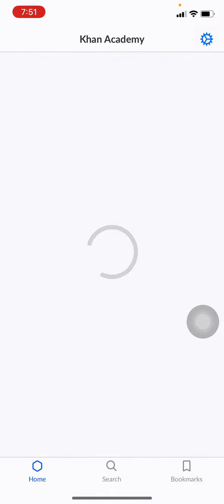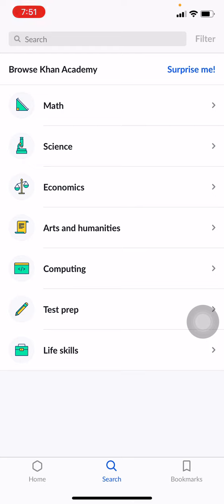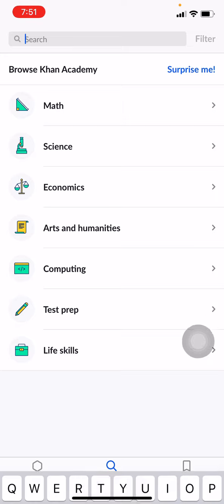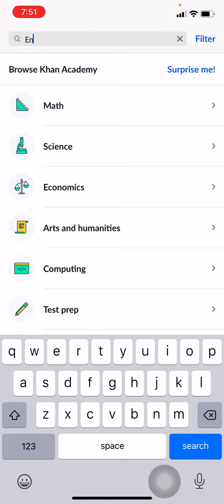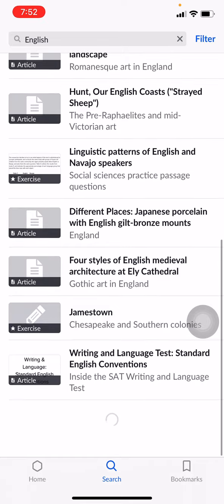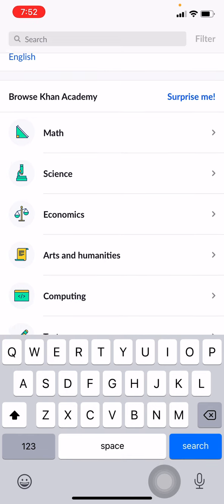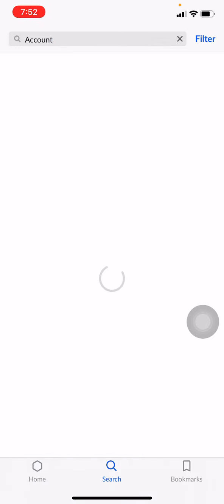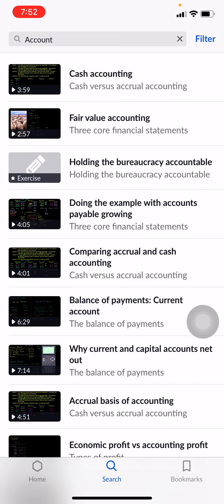How to search courses on Khan Academy?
How To Select Course In Khan Academy? The Best Courses In Khan Academy | Khan Academy Tutorial:
Khan Academy is a free curriculum that teaches students math, science, computer programming, and more. This video will show you how to select the best course at Khan Academy according to your needs.

How To Sign Up Khan Academy App | Sign Up Khan Academy | Create New Khan Academy Account on iOS!

Once you've created your account, learn how to download and install the Khan Academy app on your mobile device:

How To Download Khan Academy App On iOS? Install Khan Academy App On Mobile | Khan Academy Tutorial

Next, discover how to use the Khan Academy app and search for courses:

If you need to save solutions, this tutorial will show you how to do so on the Khan Academy app:

Lastly, learn how to find solutions on the Khan Academy app with this easy method:

How To Find Solution On Khan Academy App | Find Solution On Khan Academy | Easy Method Khan Academy